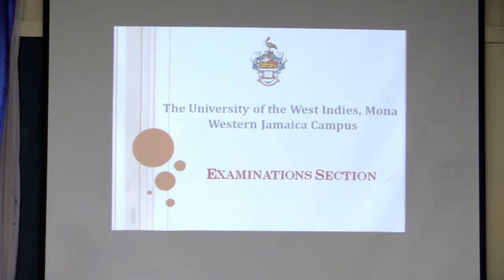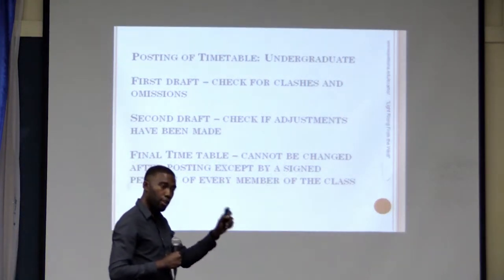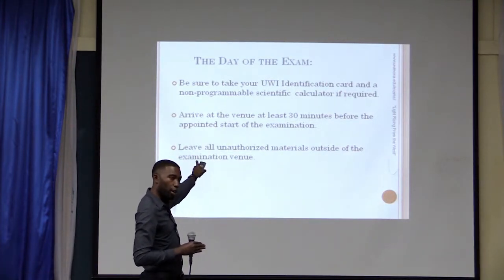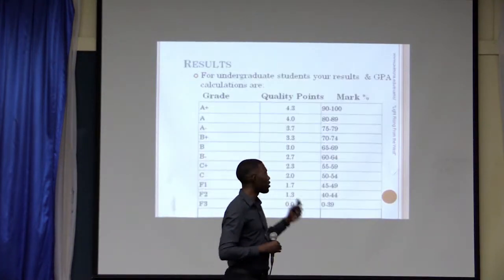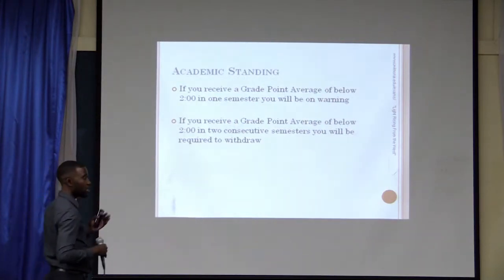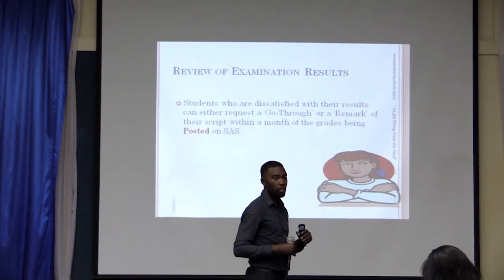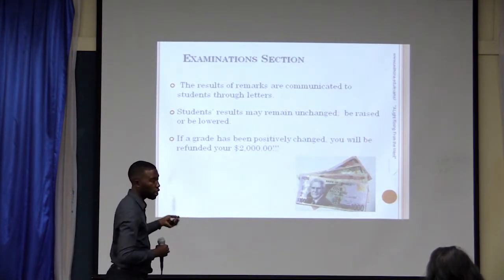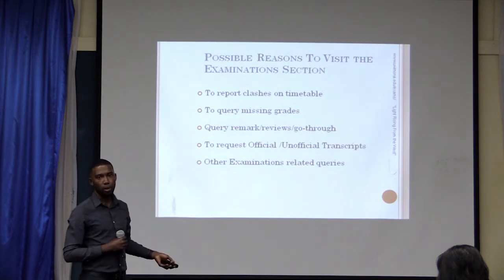UWI WJC Orientation 2017: "Examinations & the Integrity of my Degree"